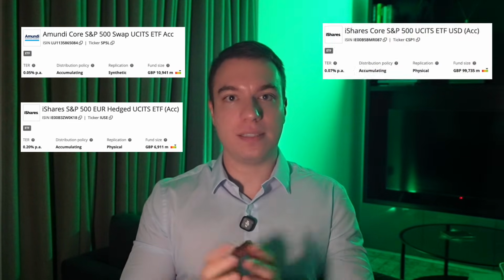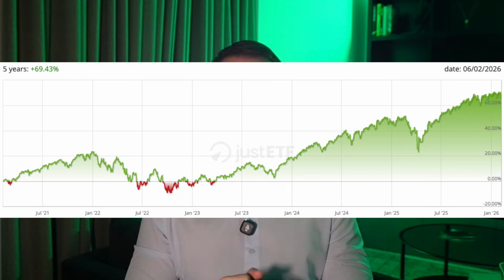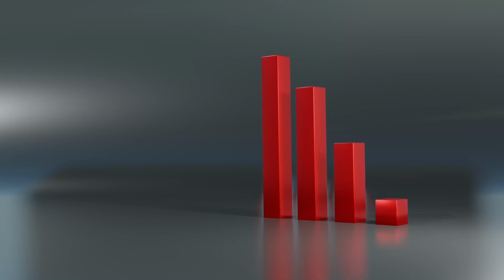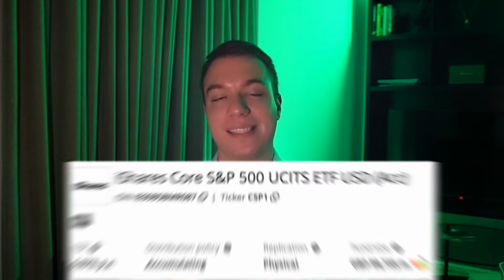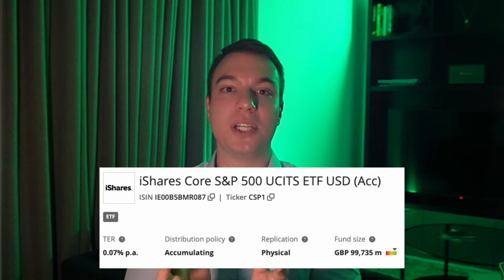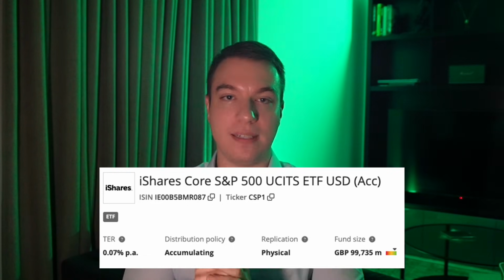How to Choose the BEST S&P 500 ETF in Europe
The information contained herein is intended for general information only and should not be construed as advice under the UK's Financial Services Acts or other applicable laws. InvestorEdgeAcademy is not authorised to give investment advice, and is not regulated by any Regulatory Authority, and nor does it seek to give such advice. Past performance is no guarantee of future results. No recommendation or advice is being given as to whether any investment is suitable for a particular investor. InvestorEdgeAcademy is not a licensed securities dealer, broker or US/Canadian investment adviser or investment bank.